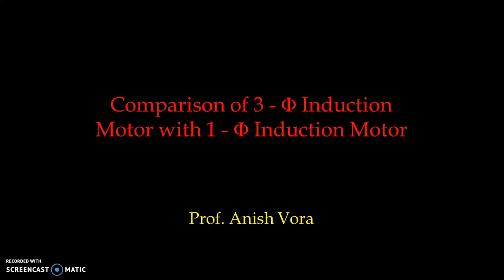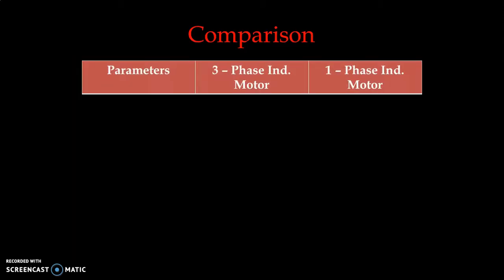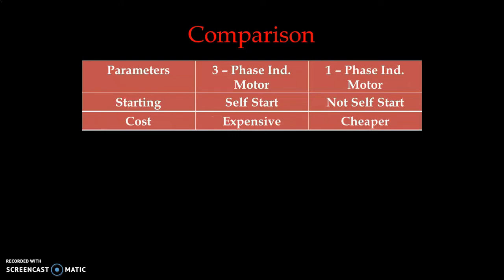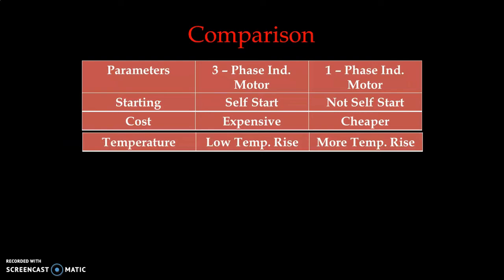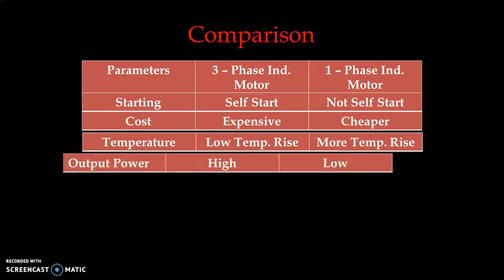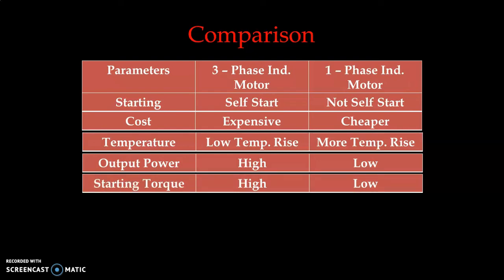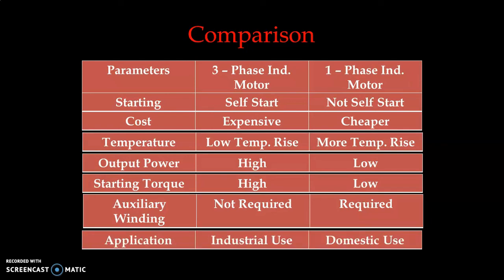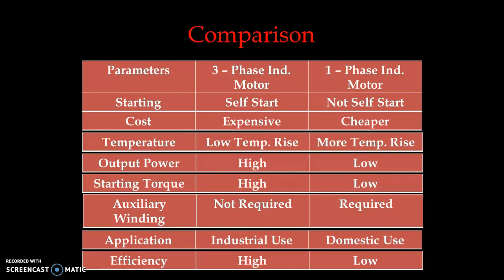Comparison of 3- Phase Induction Motor with 1- Phase Induction Motor |Design of 1- Phase Ind. Motor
This video explains about design difference between three phase induction motor with single phase induction motor.